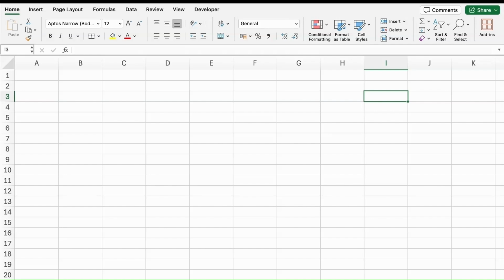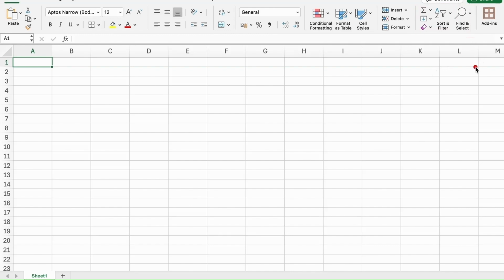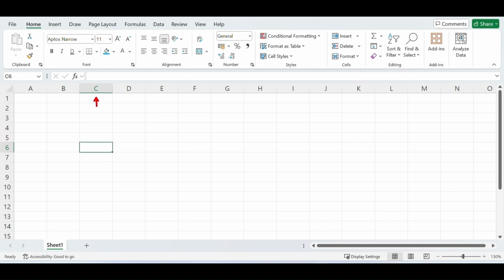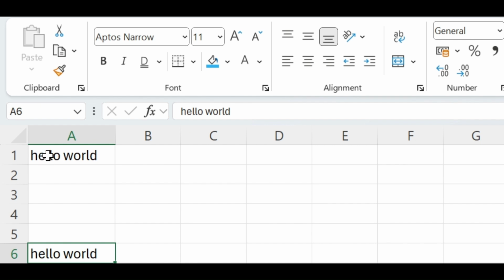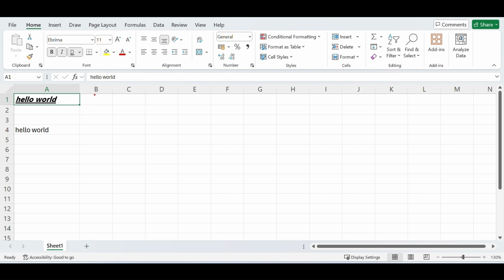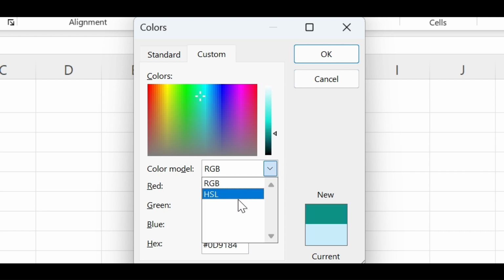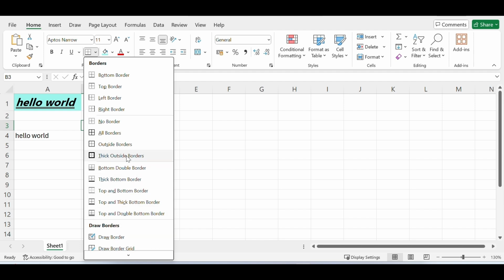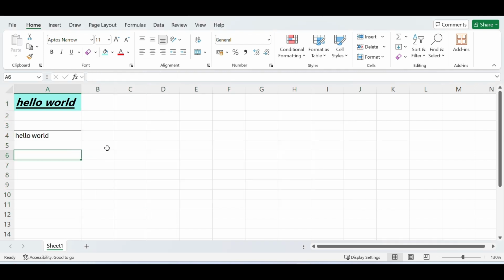First Steps: Working with MS-Excel Interface || Clipboard & Font Tools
A video about microsoft excel introduction and its training.